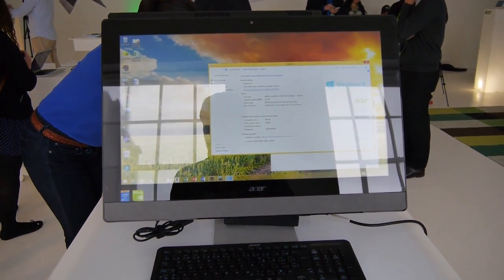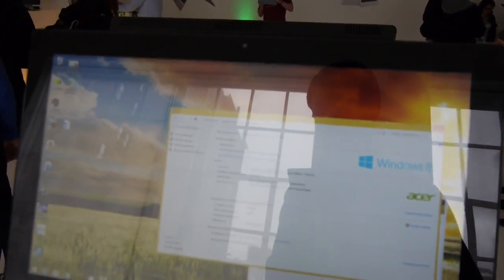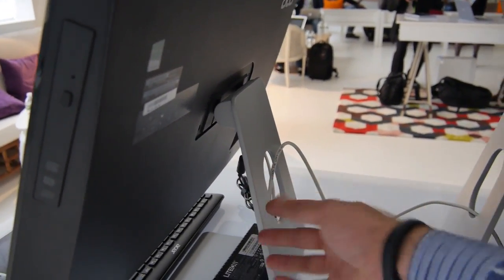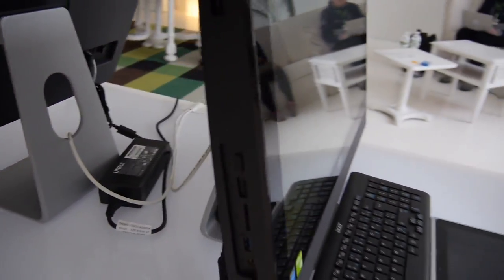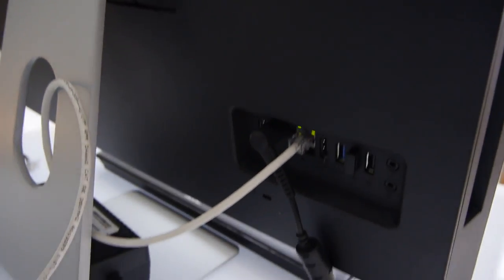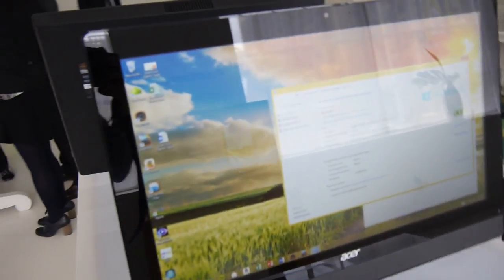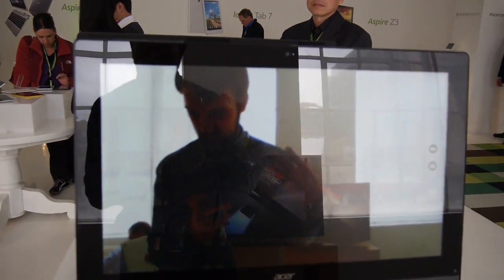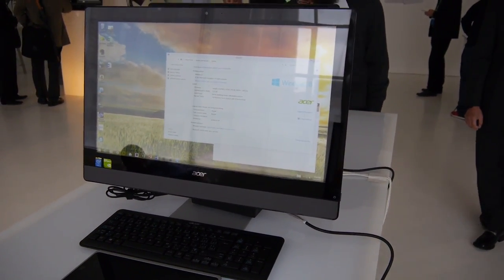Acer Aspire Z3 Hands On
- Acer Aspire Z3 All in One in a short hands On in New York City at its Release. 23 Inch Full hD and other Tech Options starting at 899 USD.